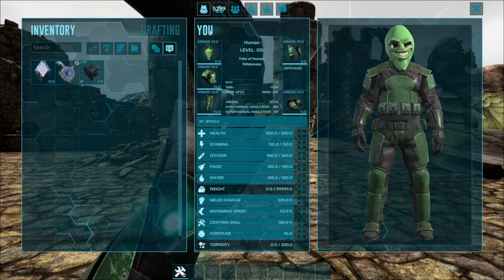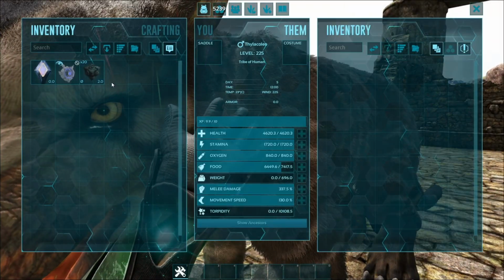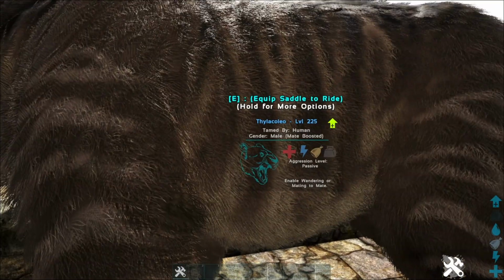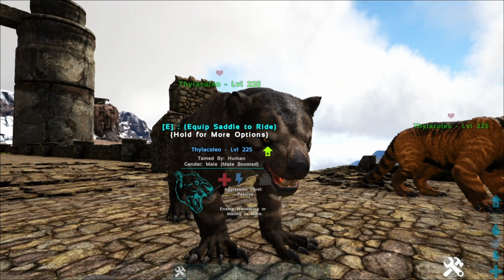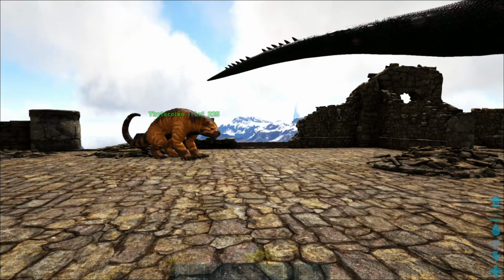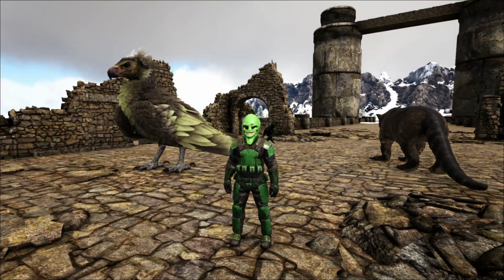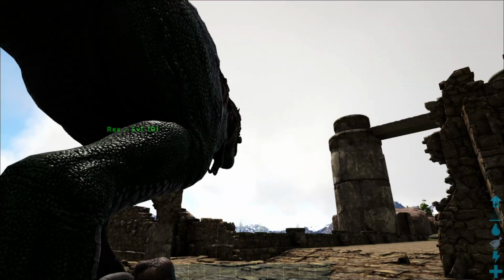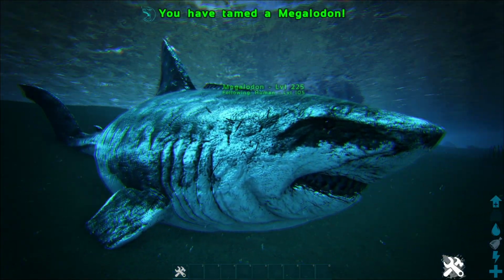Ark Dino Pick Up Mod Review - Ark Survival Evolved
Turn any dino into a shoulder pet!  Be mindful of your water tames though!  Mod for Ark Survival Evolved!